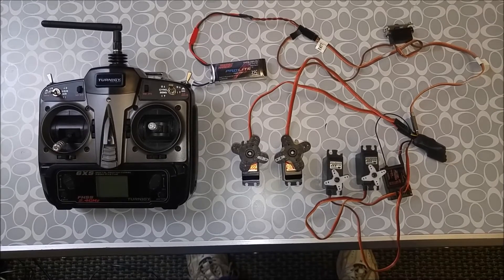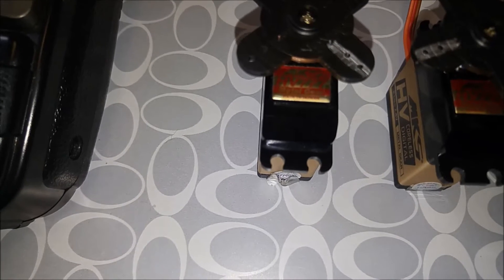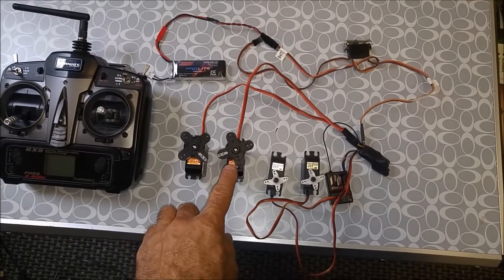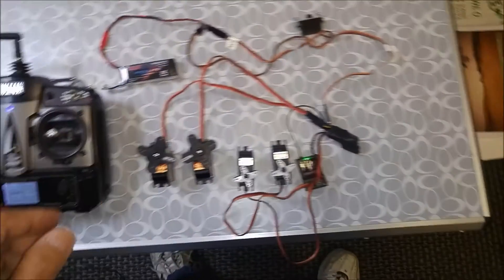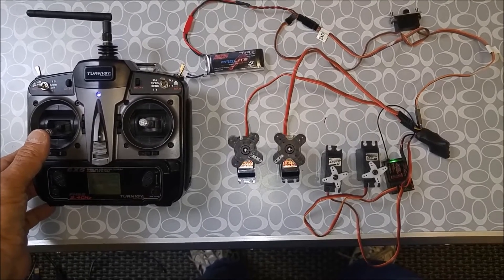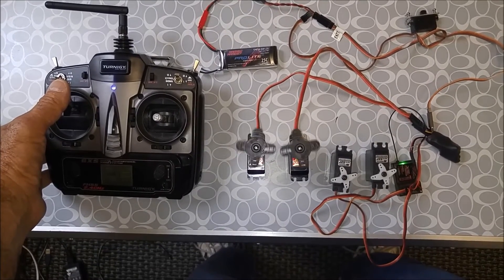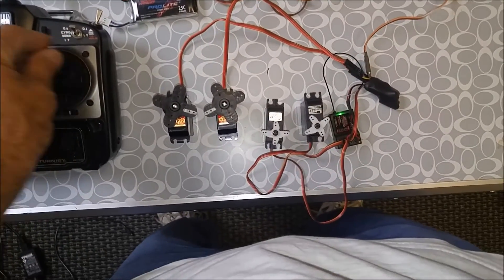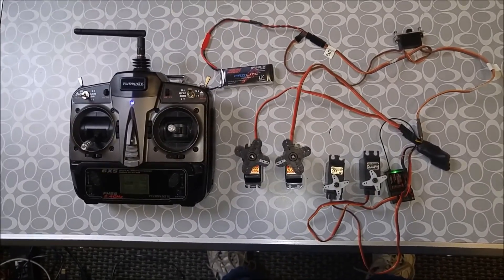Arduino Based Servo Flap Ornithopter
Demonstration of an Arduino controlled set of servos for flapping the wings of a lightweight ornithopter.